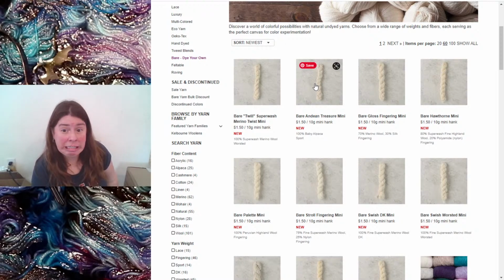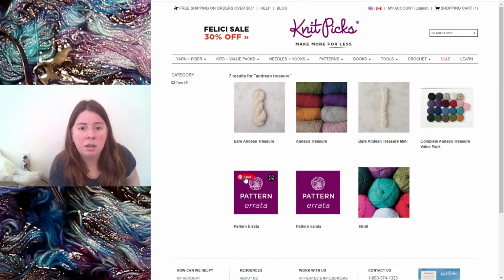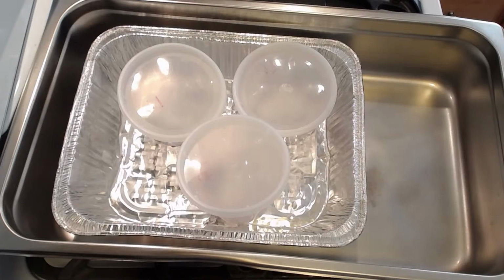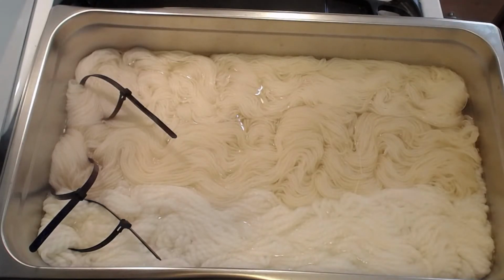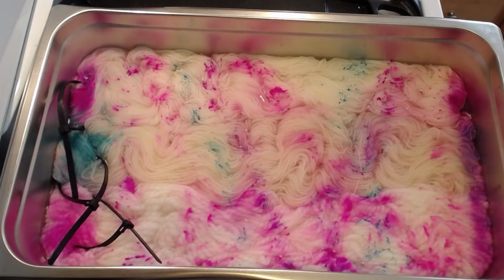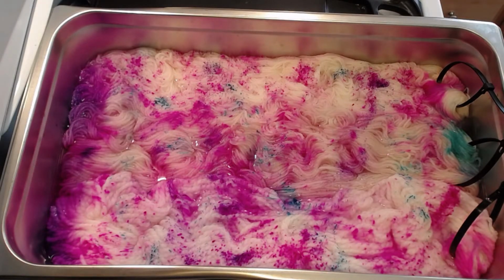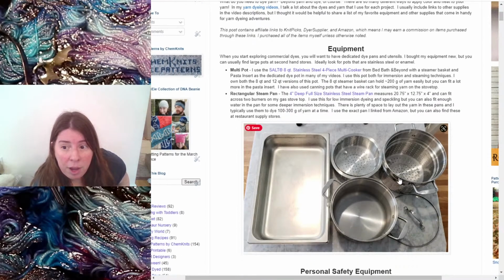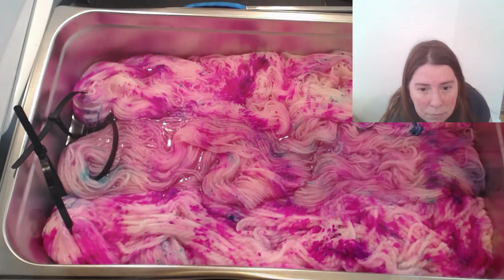LIVE! Unboxing New KnitPicks Bare Mini Skeins and Leave No Dye Behind!